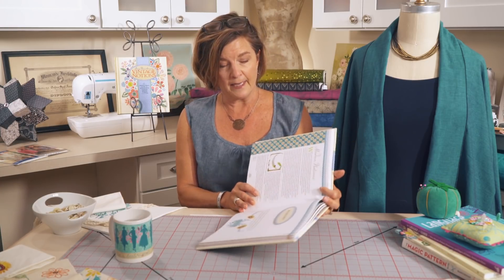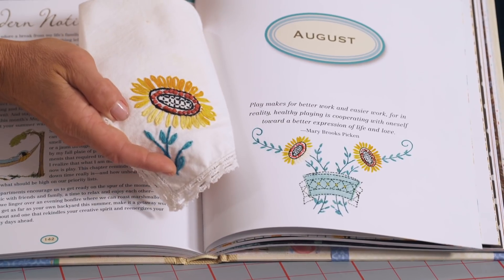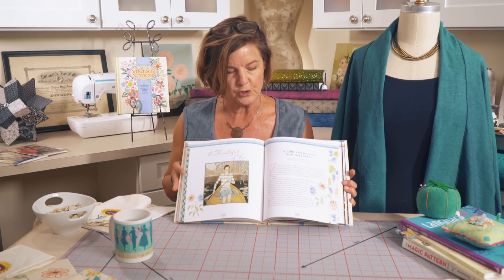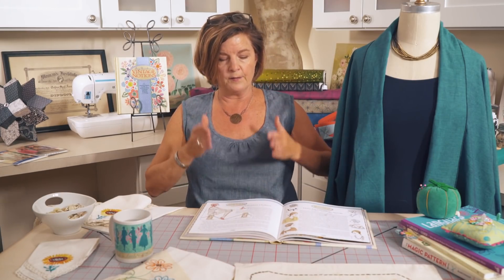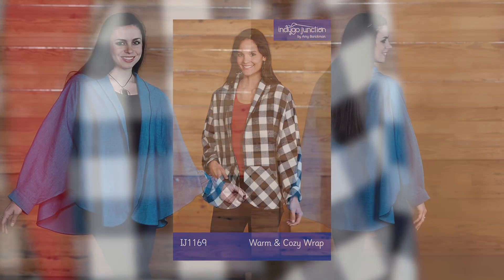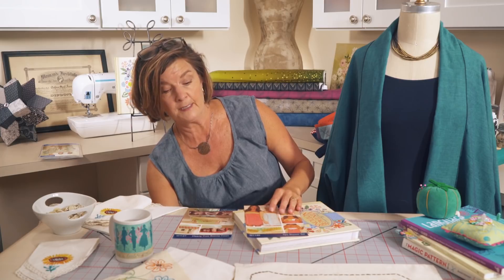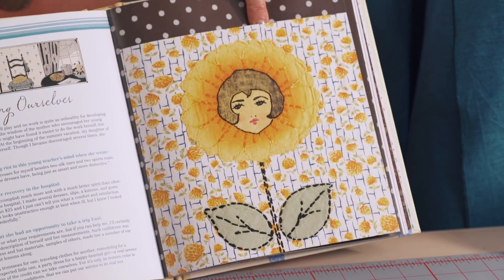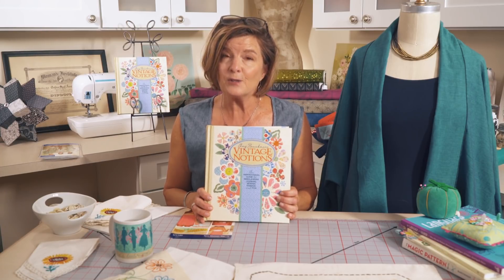Picnics & Travel - Vintage Made Modern Episode 9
I share the eighth chapter, A Thimbleful of Fun. Themes include Vacations, Picnics, Embroidery, and Traveling. I also share a free embroidery pattern. The Magic Pattern this month is the indispensable kimono. where I share my passion for vintage fashion, sewing, fabric and needle arts and the story behind my Vintage Notions book.

Amy Barickman is the founder of Indygo Junction, a sewing pattern company founded in 1990. With a knack for anticipating popular trends and new talent, Amy’s ability as a collaborative entrepreneur has allowed her to design over 1200 patterns and 80 books as well as introduce new brands including her Vintage Notions book series and Fabriflair®, dimensional paper piecing. Amy is a passionate collector of vintage sewing materials, which inspire much of her work. Indygo Junction has always offered on-trend fashion patterns and her most recent line is Indygo Essentials with a focus on simple chic, yet comfortable fashion. Through her videos, blogs, websites, and e-newsletters, Amy inspires quilters and sewists to explore their own creative spirit and experiment with the newest sewing, fabric and crafting techniques.

AMY BARICKMAN COMMUNITIES